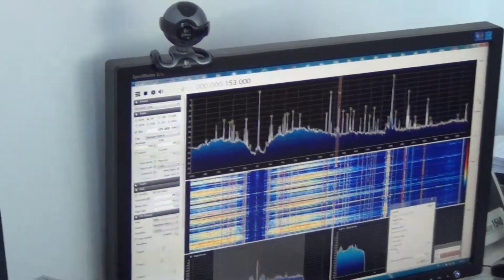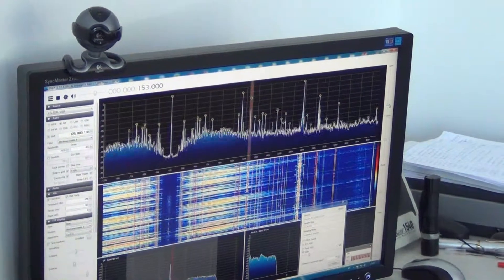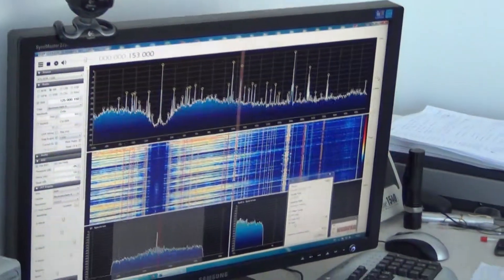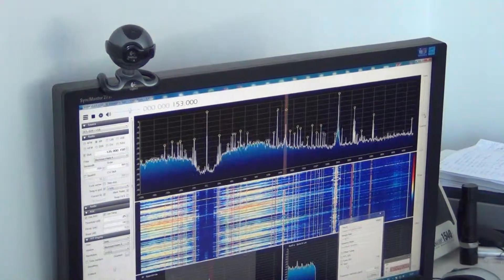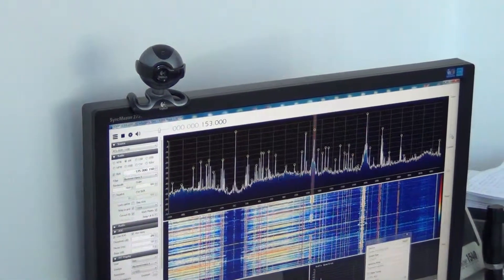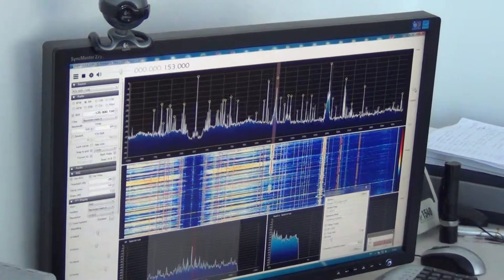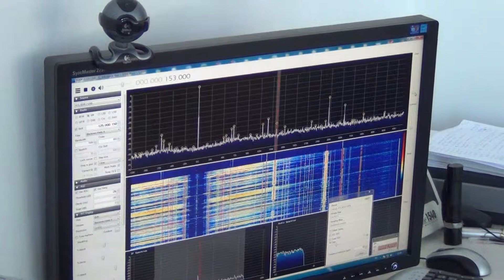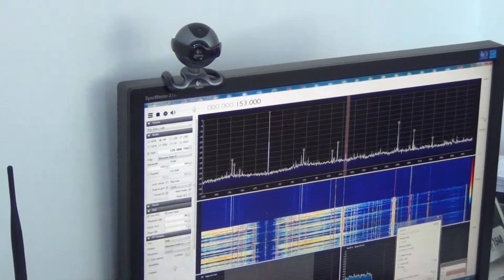Mini Whip 10 cm vs Delta Loop 33m tested on 153 KHz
Side to side testing the two antennas on 153 KHz AM LW Broadcast Band. Receiving Radio Bucharest (Romania) in Macedonia. In the middle of the sunny summer day.

Mini Whip is excellent and cheap DIY active antenna.
Especially for lower frequencies! (VLF up to lower HF bands)

Some people who report poor performance of this antenna did not followed the rules of proper installation!
Grounding the outer conductor (shield) of the coaxial cable has to be done properly!
Coaxial cable is part of Mini-Whip antenna and collect a lot of RF noise.
You can treat Mini-Whip antenna as a vertical antenna feeding at the top where the impedance is very high. Outer conductor of the coaxial cable must be grounded at the bottom of antenna, where the coaxial cable touching the ground, and the second grounding have to be done at the point just before coaxial cable entering in the house.
The RF isolating transformer is recommend also.
In that way receiver ground is not physically connected to antenna ground but it is galvanic isolated from outer shield of coaxial cable.
All this measures is not difficult to implement and cost almost no money, but the benefit is clear, noiseless VLF and HF reception!

Mini-Whip antenna must be placed as far as possible from houses, buildings and power lines!

Here is the link of my Youtube video, with schematics of the Mini-Whip and Power supply (power inserter, or Bias-tee for powering the antenna thru the coaxial cable):